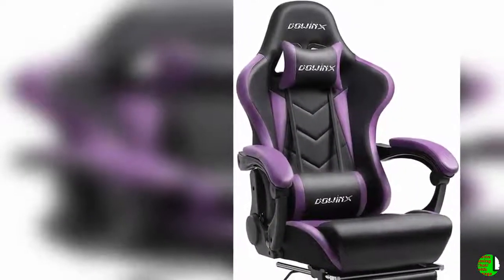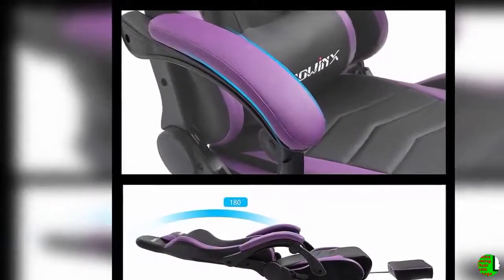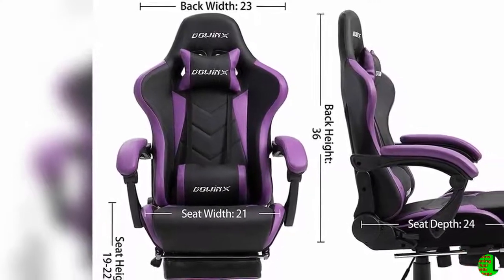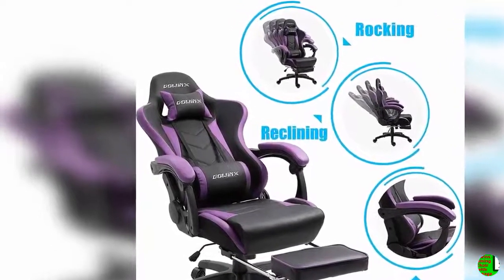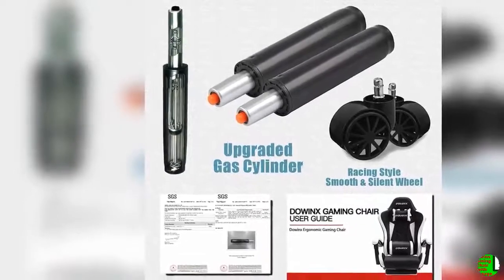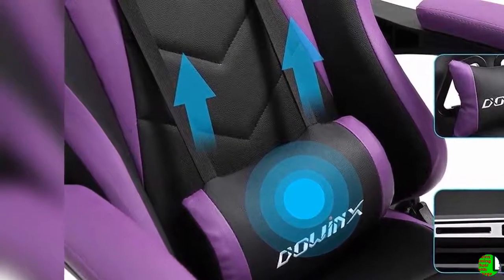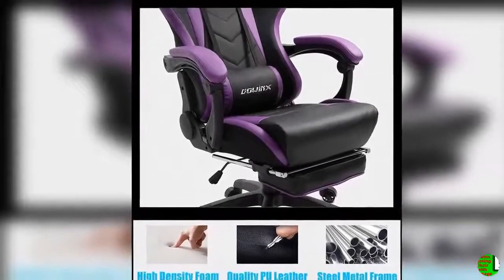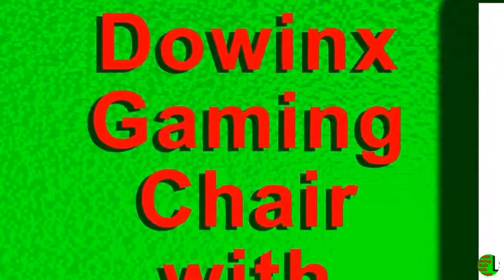Gaming Chair with Massage Lumbar Support | The Climax International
To get this Chair

PRODUCT DETAILS NAME:
Dowinx Gaming Chair Ergonomic Racing Style Recliner with Massage Lumbar Support, Office Armchair for Computer PU Leather E-Sports Gamer Chairs with Retractable Footrest (Black&Purple)

PRODUCTS FEATURES:
1. NEW ARRIVED DESIGN: Linkage armrest design gaming chair with USB cable power supply massager that can drive by a USB port on computer, car, power switch or even power bank. Best masseur for users who need to sit for a long time.

2. FUNCTIONS ALL YOU NEED FOR A CHAIR: 360° swivel and smooth racing caster wheels for mobility; 90°-180° reclining for working, gaming, reading or napping; 20° controllable rocking and retractable footrest for relaxing; Adjustable seat height, 350 lbs capacity; head pillow and lumbar pillow for all body shapes.

3. FOR BOTH GAMER AND OFFICE WORKER: Winged back provides multi-point body contact to share the pressure, save your spine and lumbar with ergonomic back and massage support. Lean your legs more comfortable with bucket seat design, the side wings frame has been thinned and contains more soft filling.

4. STURDY CONSTRUCTION & ECO FRIENDLY MATERIAL: Alloy frame covered in quality hand sewing PU leather and 5 inches high density foam for comfy. Upgraded LANT gas cylinder and mechanism ensure the use age of the chair.

5. INSTALLATION AND AFTER SELL SERVICES: Detail instruction manual included in the package. 24/7 customer services team all for shopping experience. One-month replacement services and 1 year parts quality warranty as promise.

PRODUCT DESCRIPTION:
PICK YOUR DESIRED FEEL WITH DOWINX GAMING CHAIR
Dowinx is one of the top 3 gaming chair manufacture, now coming to US with new design and popular functions. We are manufacturer direct seller,having the professional invention group and advanced product line,and always on the way of evolving and improving. 2 Factories supports up to 1000 offline stores, internet cafes and e-sports events. We always strive for providing ultimate gaming experience for our worldwide customers.
Sit easier with the new Dowinx 2.0 PU leather, no matter how intense your games get.

Strong metal frame is designed to promote a correct sitting position.
High-quality thick rubber foam that immaculate comfort and great support
Nap extra comfortably with Full-length Backrest Recline
A great way to stretch out and relax for computer, PC, laptop, or even Xbox or PS4 gaming, Dowinx gaming chair with high back design let’s you kick back and relieve tension on your legs and knees. Whether you’re watching your favorite videos or taking a power nap, the full-length backrest can recline almost fully so you can lie down completely strain-free while enjoying all the ergonomic support.
1. High quality PU leather.
2. Foot rest padding design.
3. Maximum weight capacity :300 lbs.
4. Headrest pillow and lumbar cushion included.